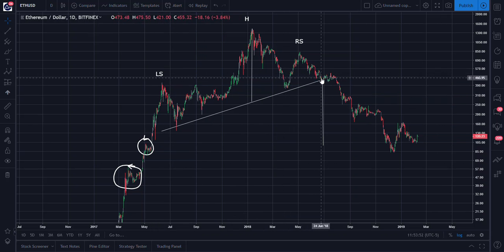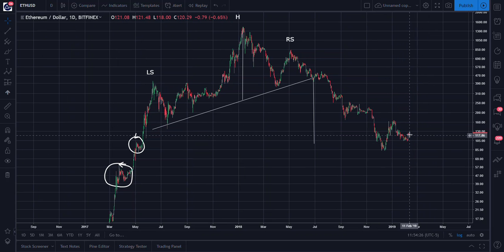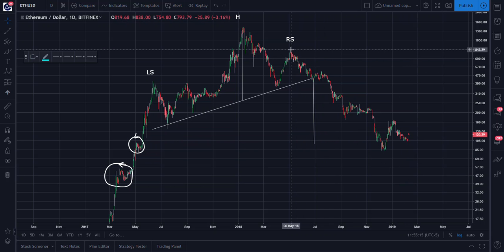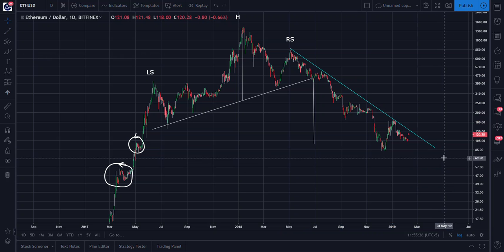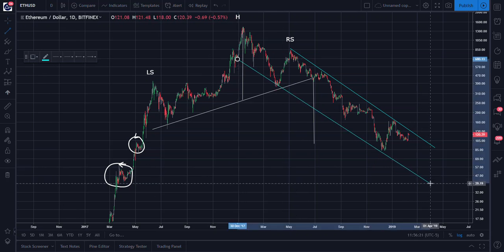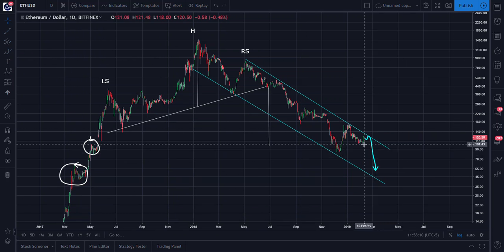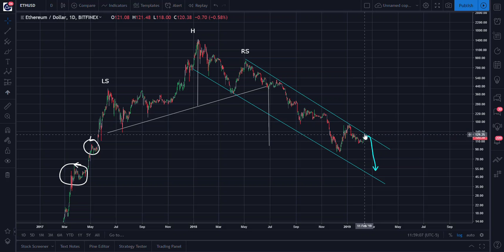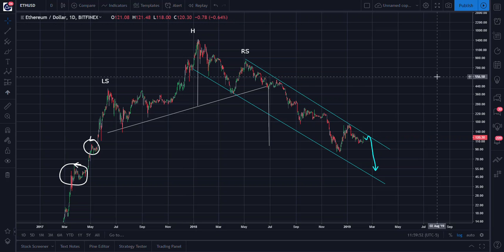Ethereum (ETH) Update: What's the Direction of the Trend?